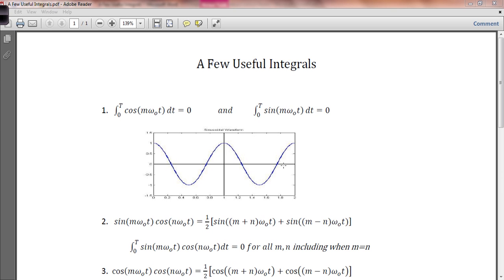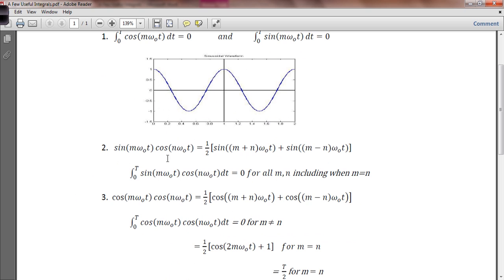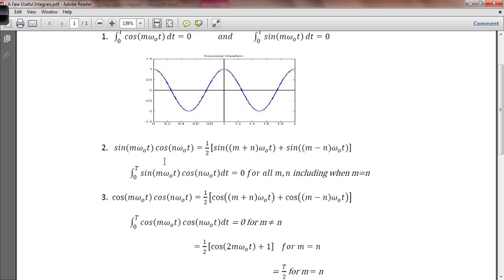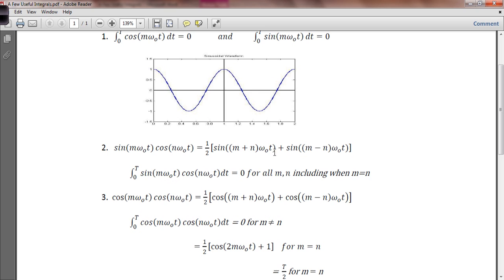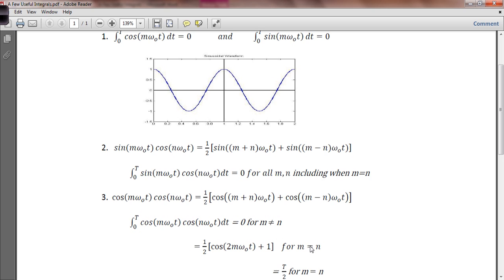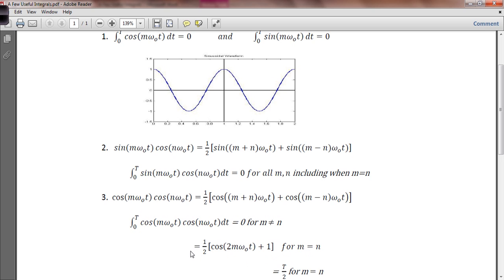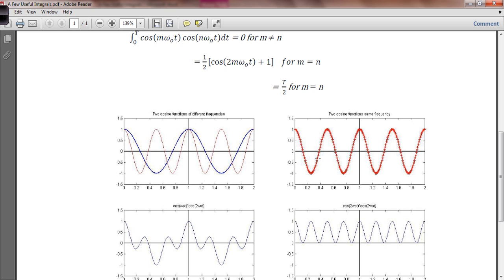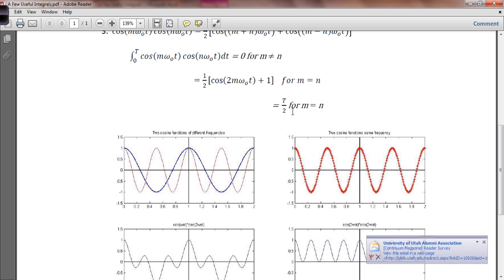L16 1 1 Review Integrals Involving Trig Functions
This video reviews a number of integrals involving Trigonometric functions that are useful in evaluating Fourier Series Coefficients